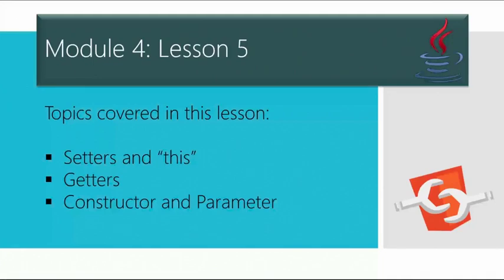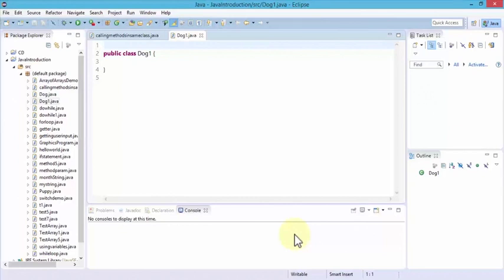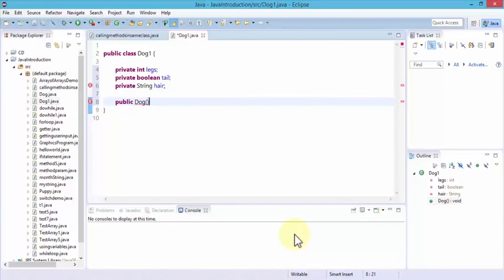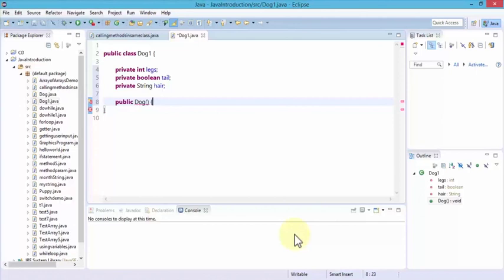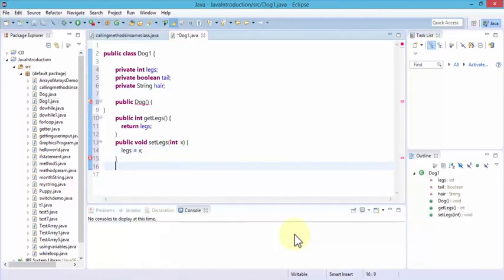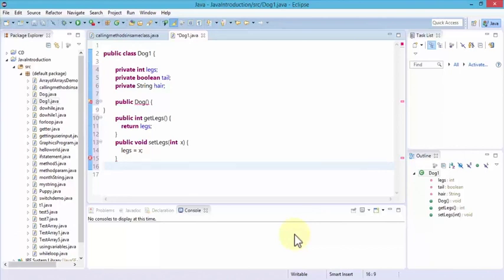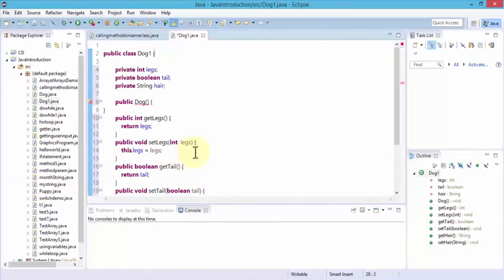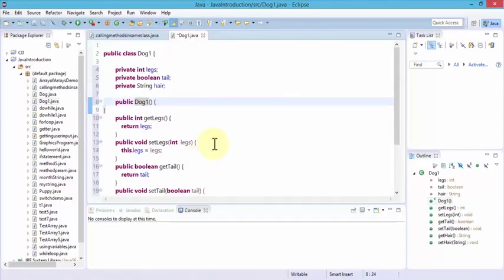M4L5 SettersandThis HB